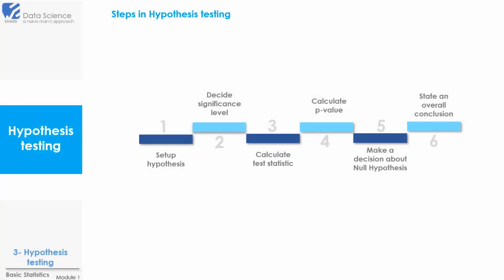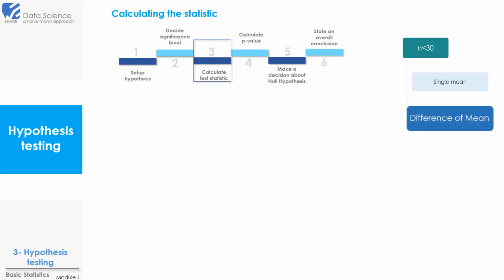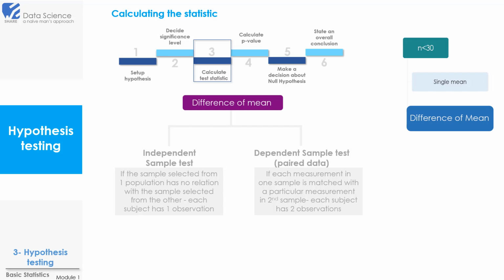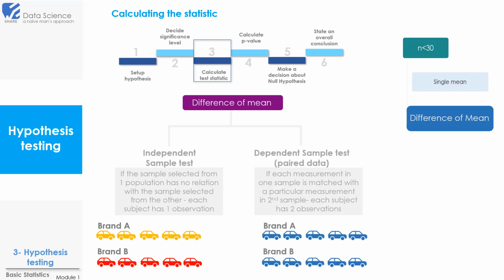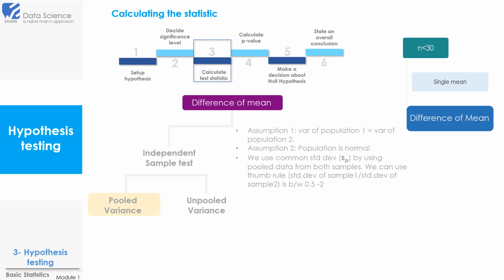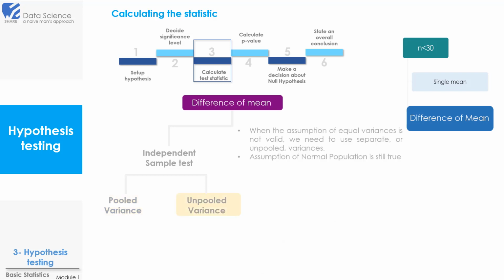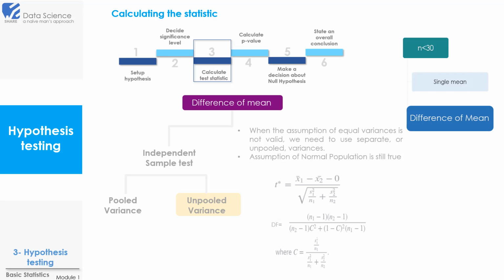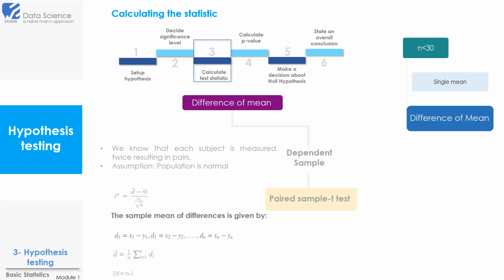Shorts #24- Types of Hypothesis Testing (Part c) | Data Science with R Full Course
Topics covered:
1 -Single mean with sample size less than 30
2- Difference of mean with sample less than 30

Short Video explaining important concepts for model building from the course Data Science with R.